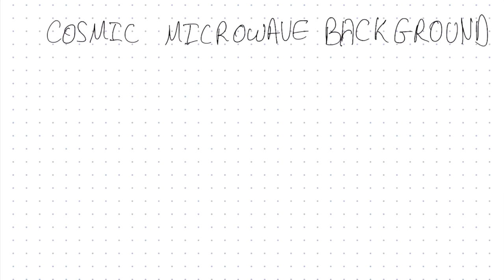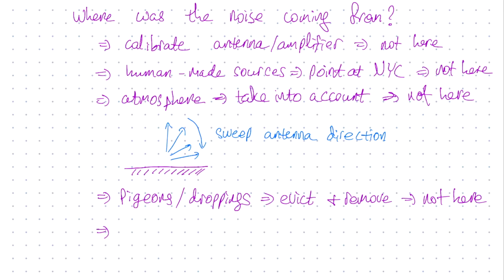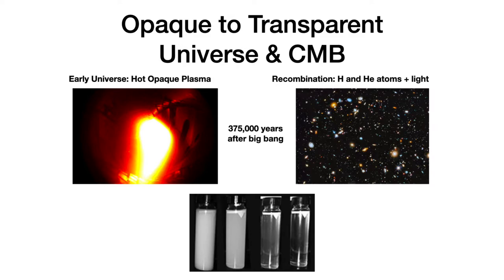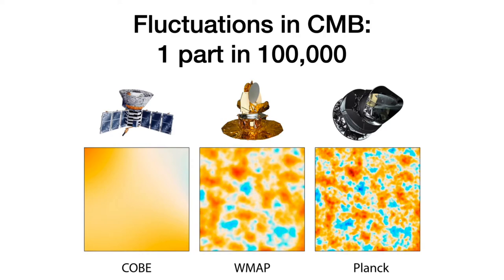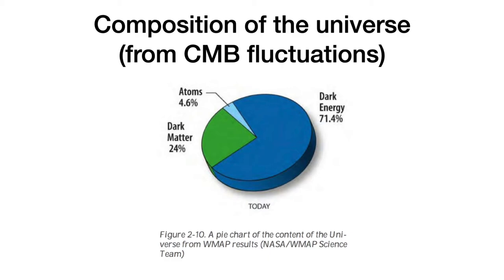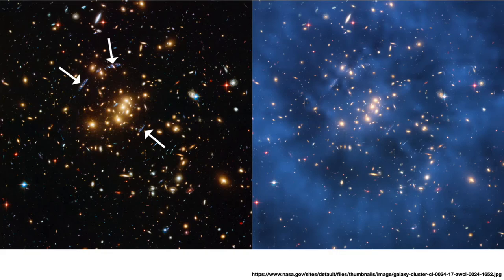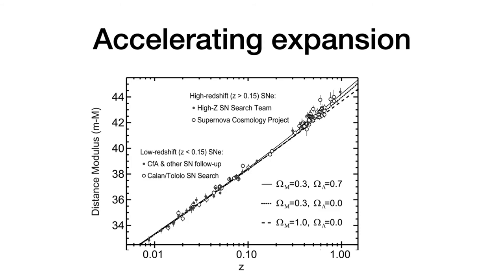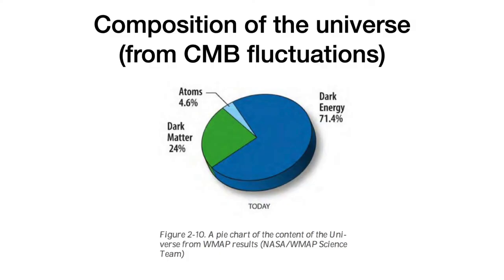Lecture 8: The Cosmic Microwave Background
In this video we discuss the afterglow of the Big Bang
Concepts:
-First observation of the CMB by Penzias and Wilson
-Transition from opaque to transparent universe: recombination and decoupling
-Fluctuations in the CMB as reflections of the composition of the Universe
-The composition of the Universe: Ordinary Matter, Dark Matter, Dark Energy
-Dark Matter: extra mass that holds Galaxies together and induces gravitational lensing
-Dark Energy (aka Cosmological constant): Repulsive force that is accelerating the expansion of the universe